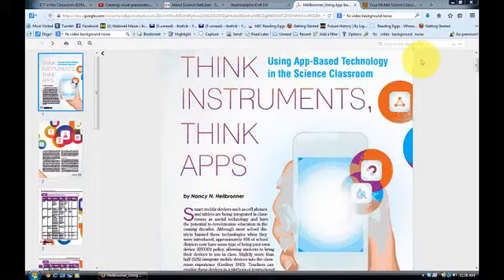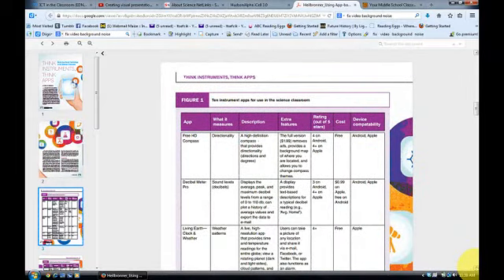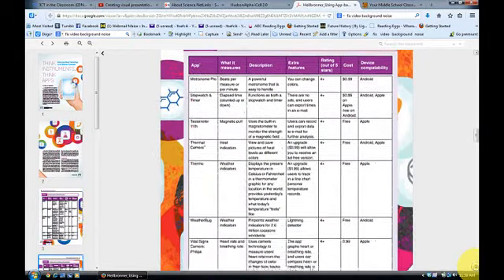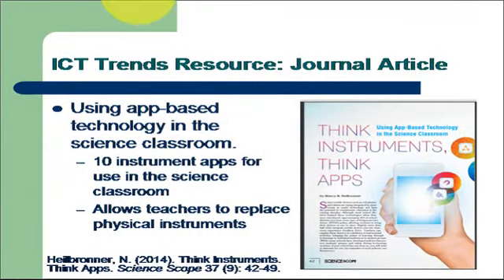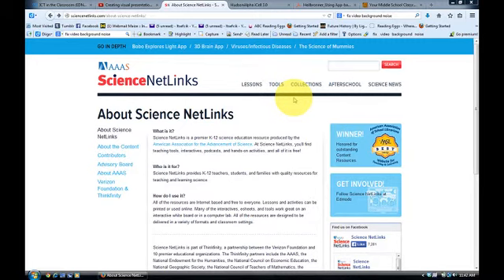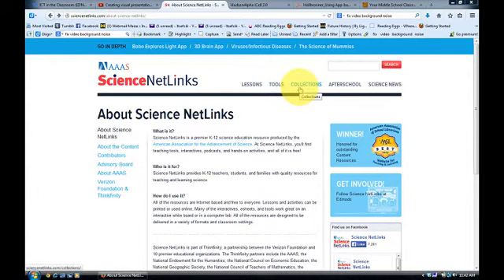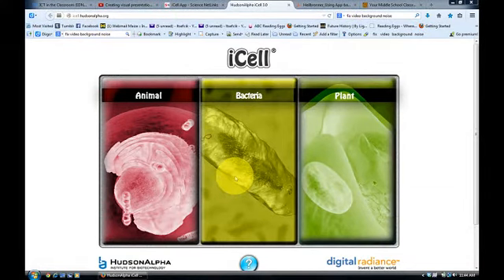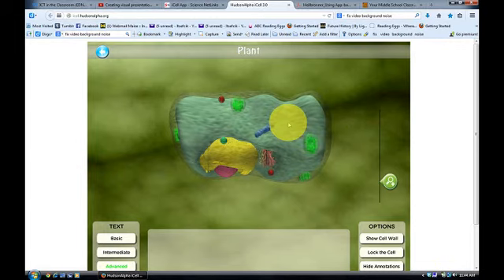EDN 205 Task 2 Video Final1